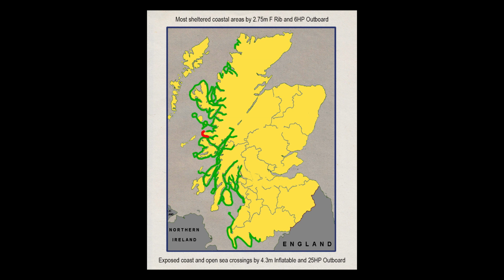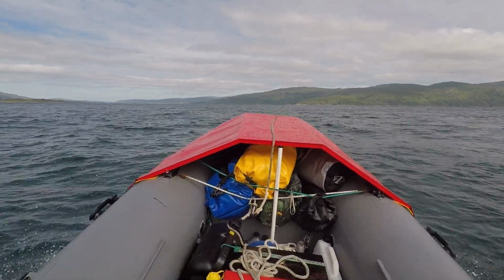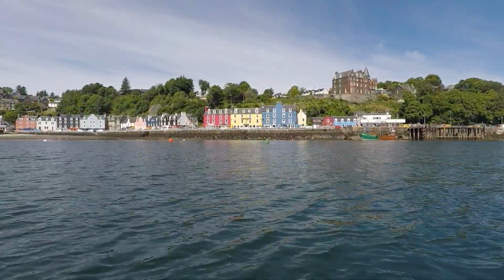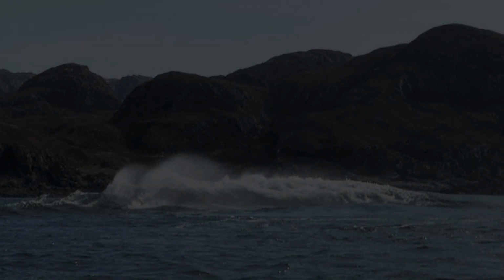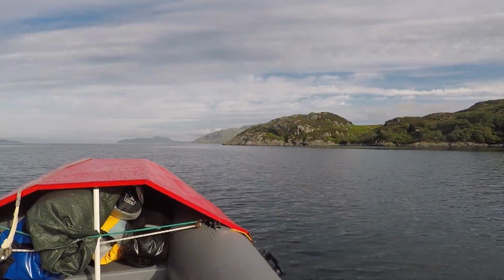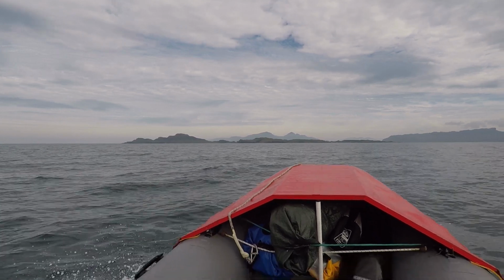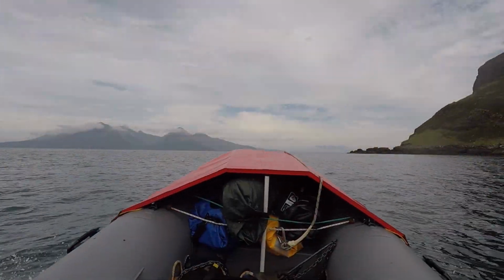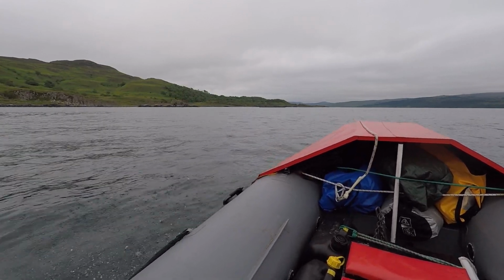Ardnamurchan No More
My latest adventure and I have another attempt at going round Ardnamurchan Point. I have tried a couple of times in the past..but sea conditions made me abort those attempts. Did I manage this time ? You will have to watch the video to find out :-D